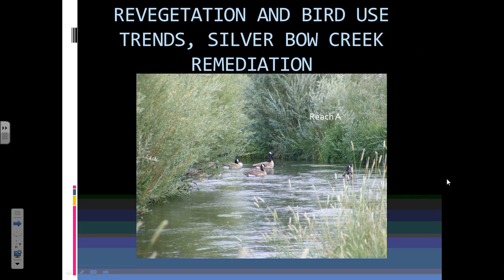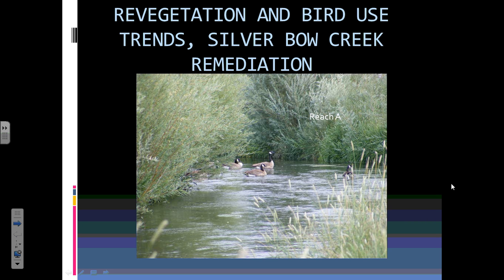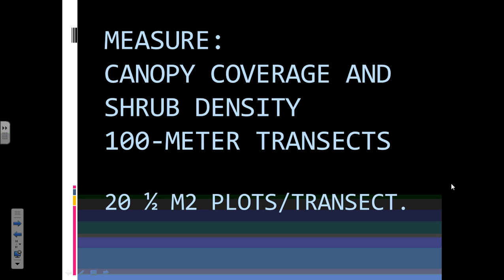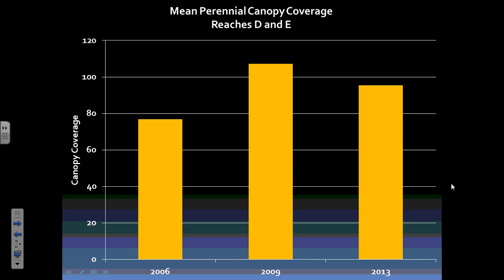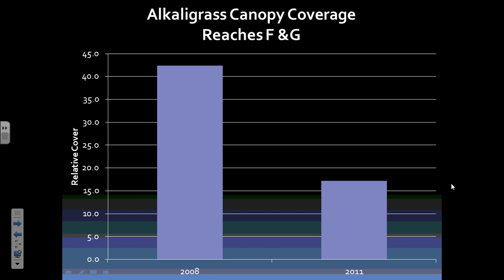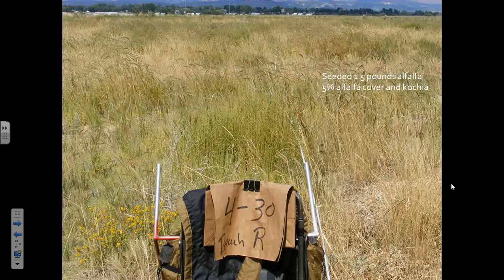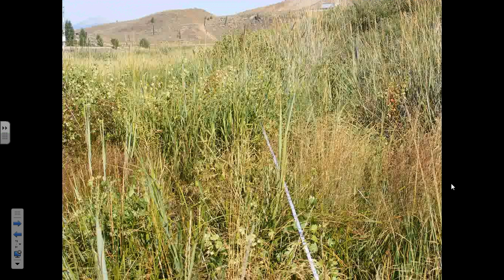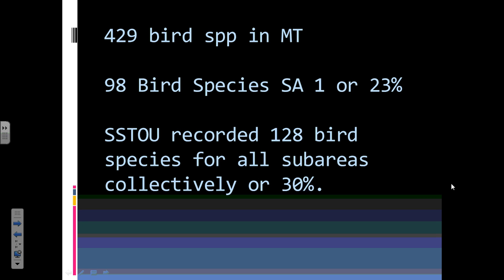Revegetation and Bird Trends Silver Bow Creek Superfund Remediation and Restoration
Silver Bow Creek runs approximately 25 miles from Butte to Warm Springs, where it joins Warm Springs Creek to form the Clark Fork River. This historic creek was terribly contaminated with mine wastes around the turn of the 20th century, leaving many "slickens" that persisted into the 21st century, when it became a Superfund remediation project. More than 5.5 million cubic yards of stream-deposited mine waste have been removed and 1,650 acres revegetated. Chief contaminants are copper, zinc, and arsenic, but acidic soils are often equally or more limiting to plants. The stream was relocated, and mine wastes were replaced with biologically inert cover soil.

Richard A. Prodgers is currently a plant ecologist with Bighorn Environmental Sciences in Dillon, Montana.